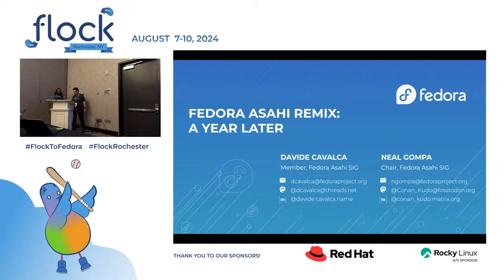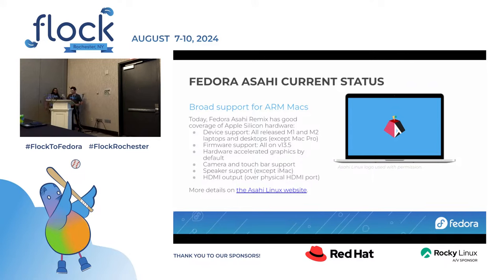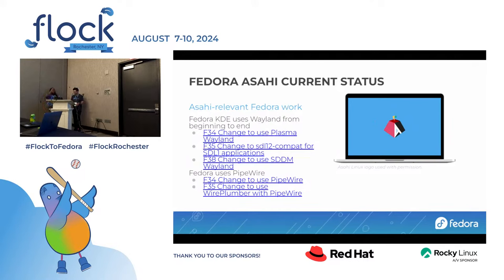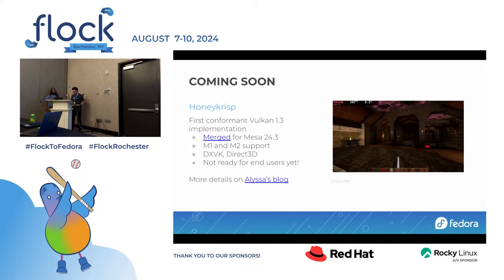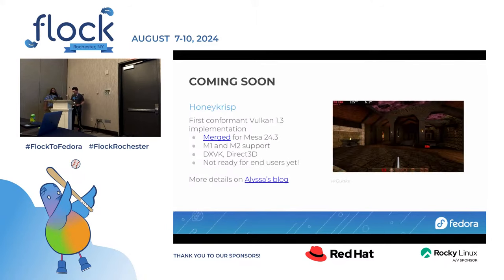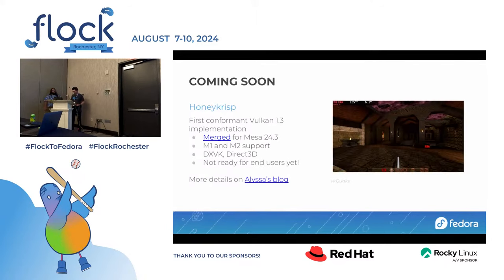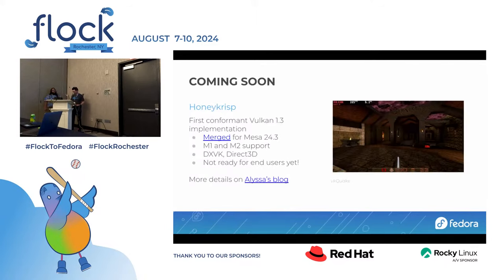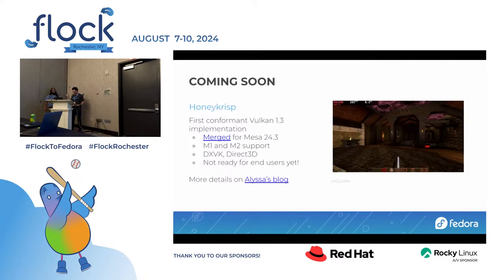Flock 2024 Fedora Asahi Remix: a year later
Last year at Flock we [introduced] the [Fedora Asahi Remix] for Apple Silicon Macs, and later [released] Fedora Asahi Remix 39. A year has now passed. We'll share our learnings around building and maintaining a fast-moving Remix while staying as close as possible to upstream Fedora.

This talk was originally presented at Flock 2024 in Rochester, NY by Davide Cavalca, and Neal Gompa.